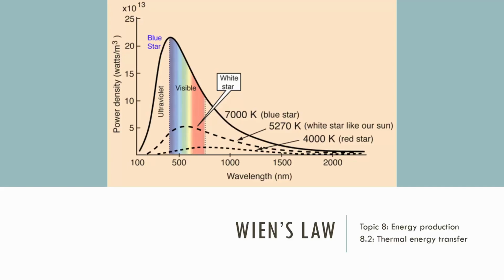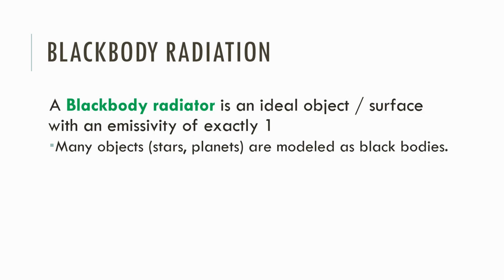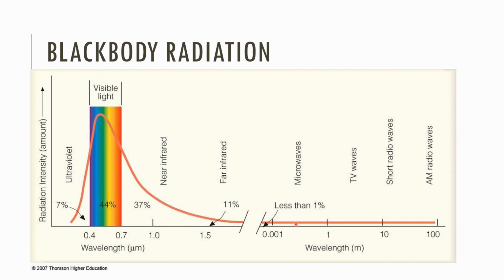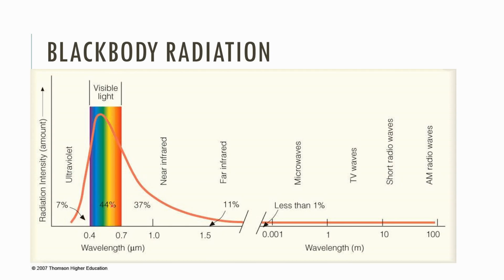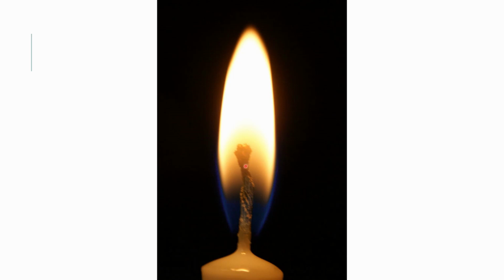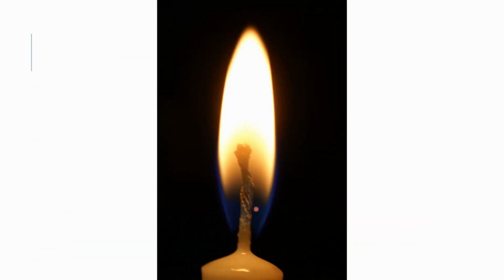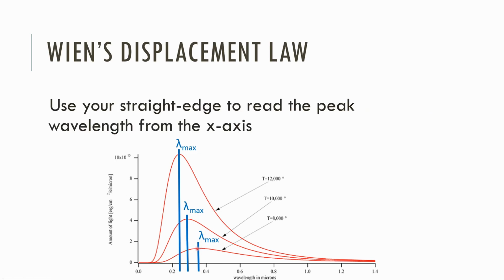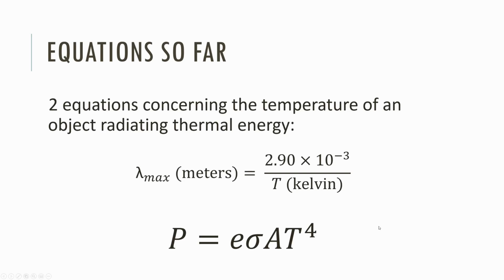Wien's law - IB Physics